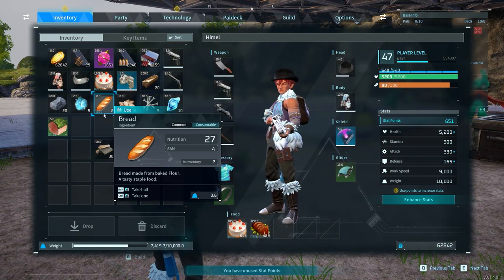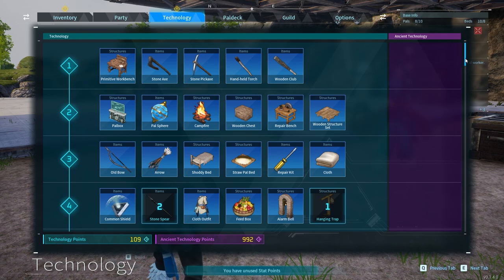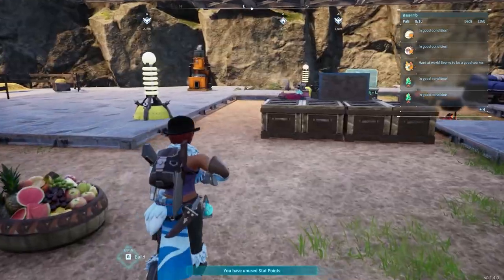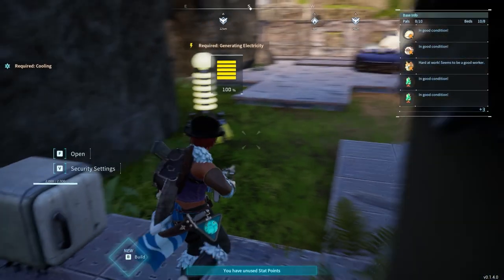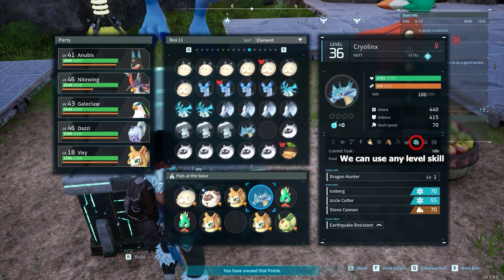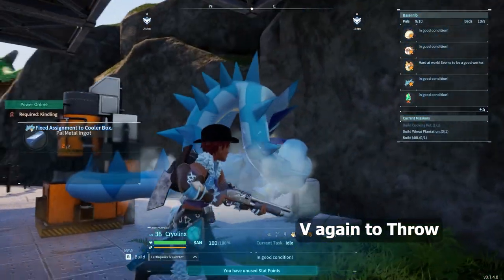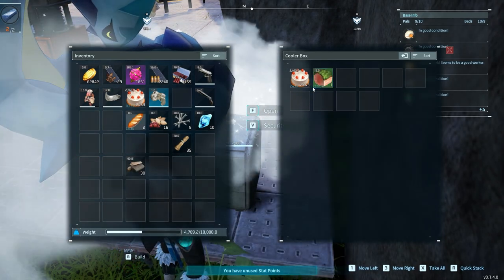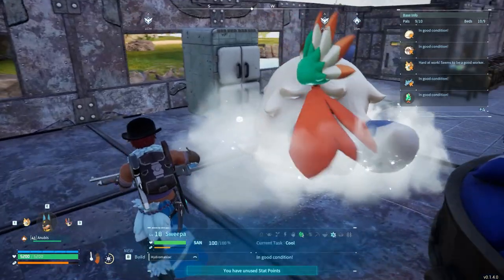How to use Cooler Box or Refrigerator | Palworld Gameplay Guide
In this tutorial, I will show you, how to use "Cooler Box" or "Refrigerator" in Palworld.